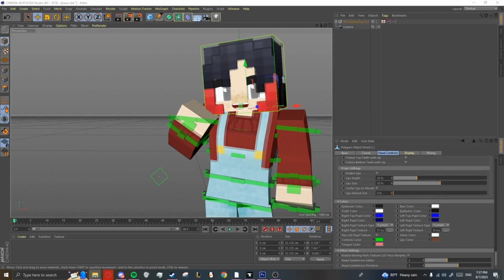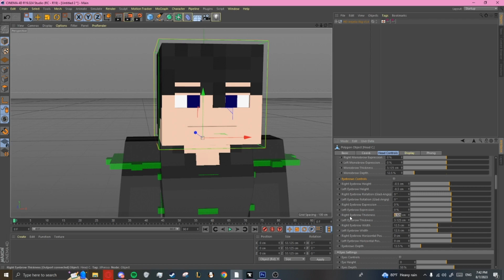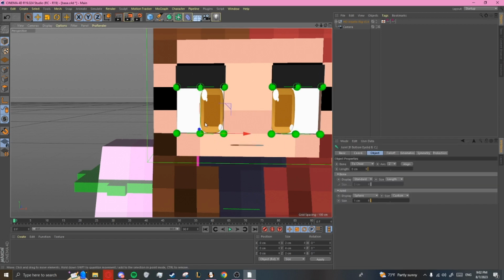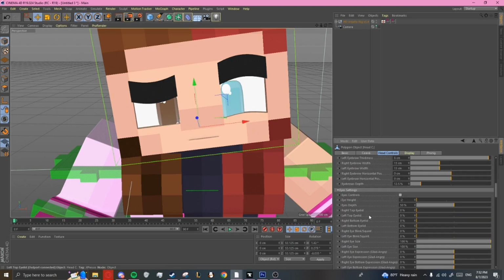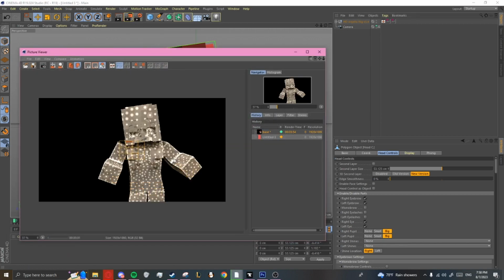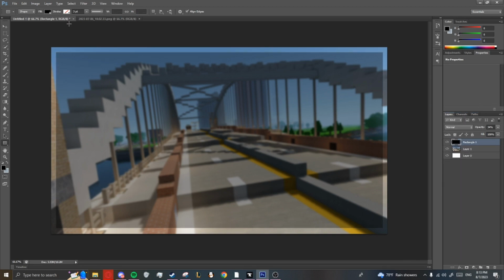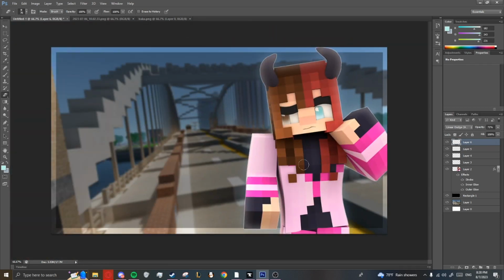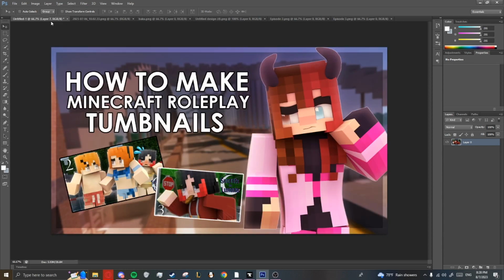How To Make Minecraft Roleplay Thumbnails (Cinema4D & Photoshop)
« « ⋅ʚ♡ɞ⋅ » »